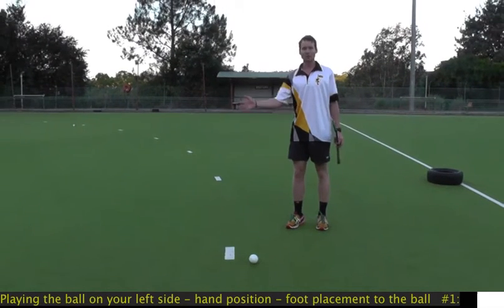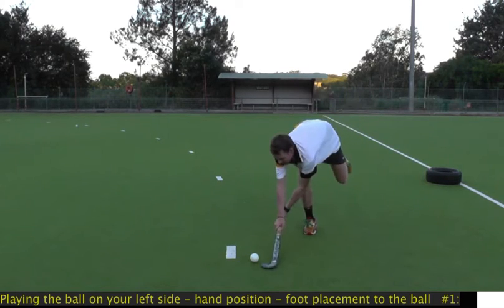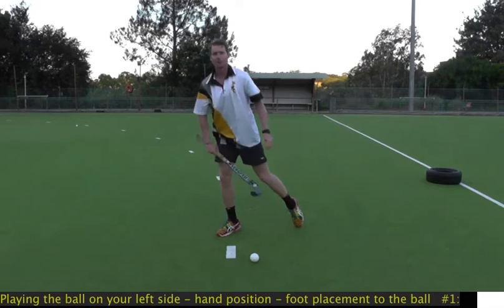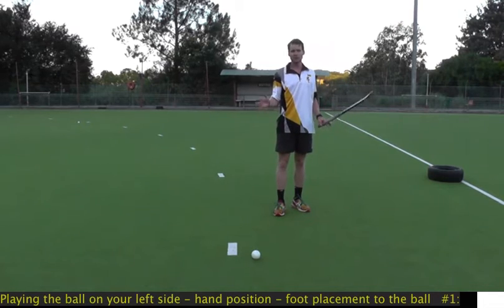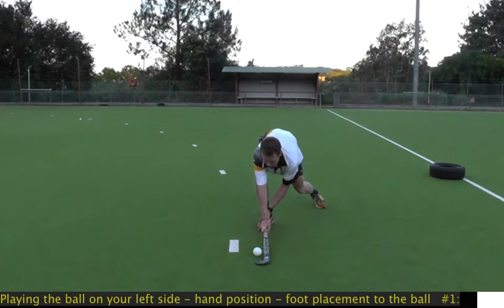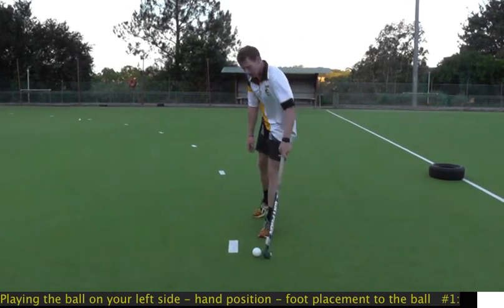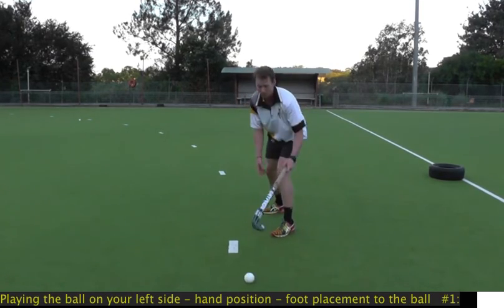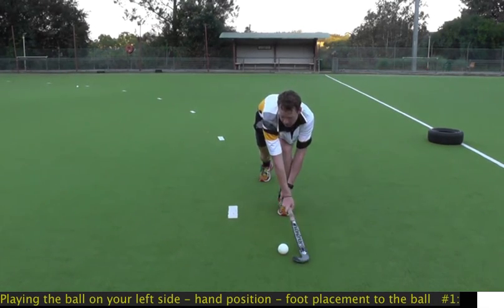Ryde Hockey: Distribution Skills 3 - reverse edge pass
Ryde 1st grade captain and NSW Waratahs player Ben Craig provides some points to improve your reverse side passing